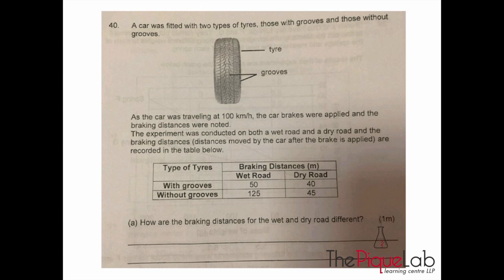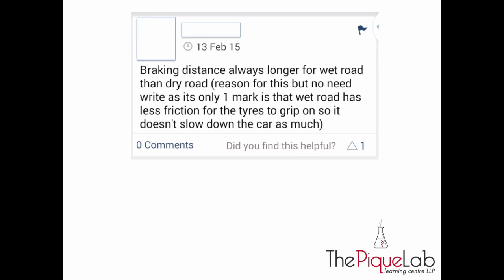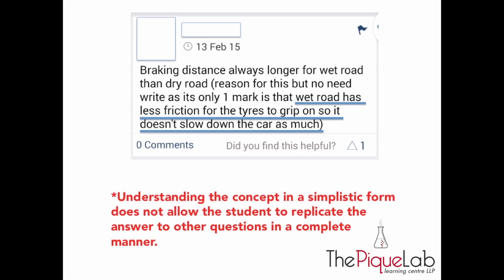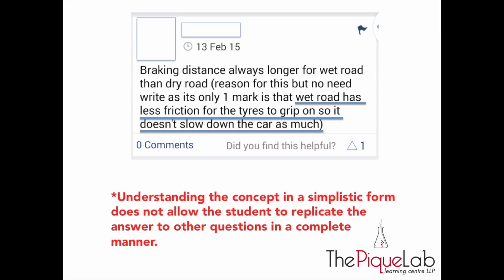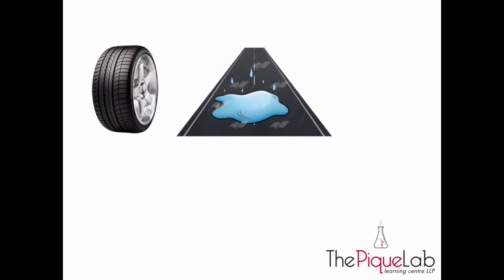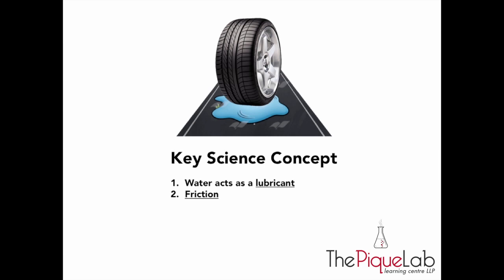Season 1 Episode 3: Forces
In this video, I will be sharing why most students have difficulty answering open-ended questions.

Hosted by:
Mr. Kenneth Mak, PSLE Science Specialist, The Pique Lab